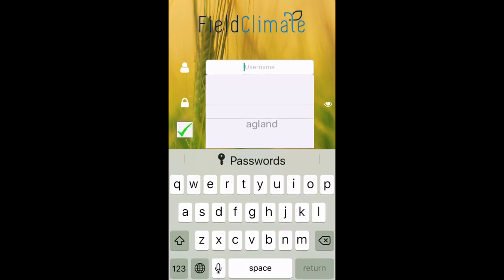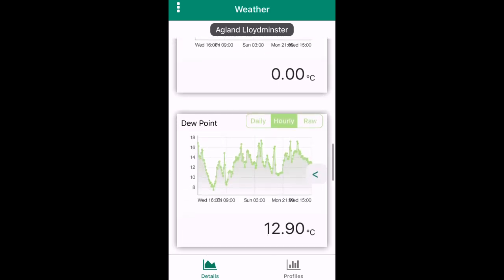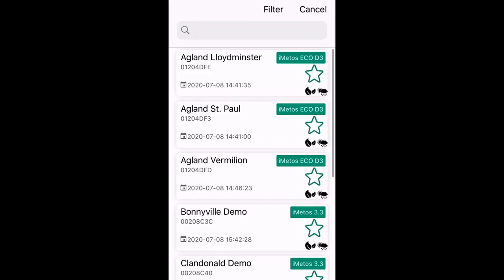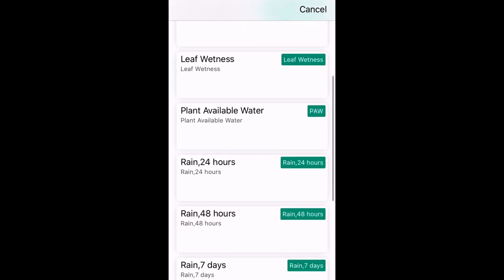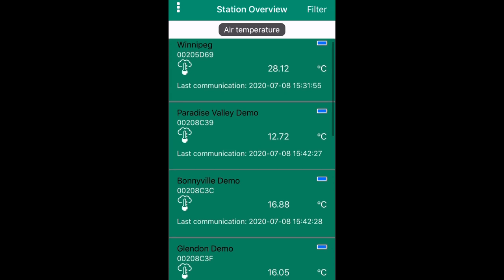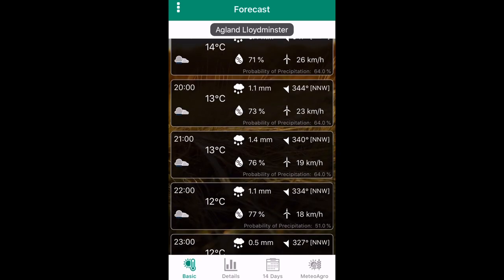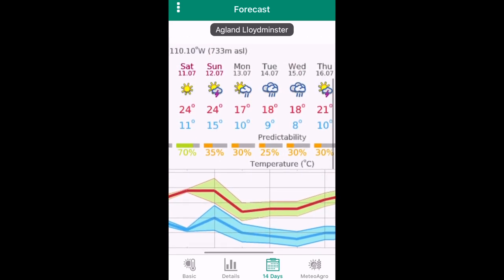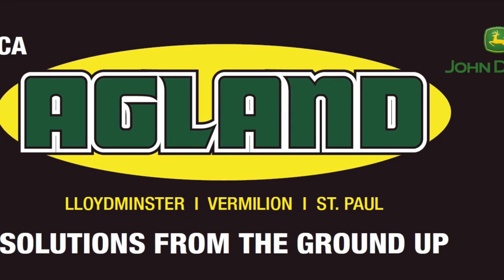FieldClimate App Overview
Learn about the basic features of the FieldClimate App. See how to view weather station information, rainfall totals, weather forecasts and much more!